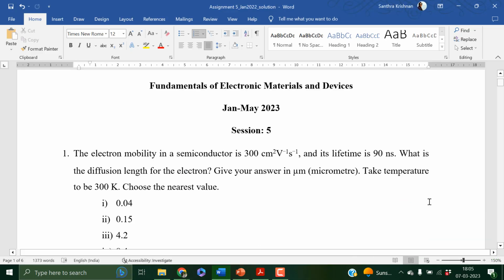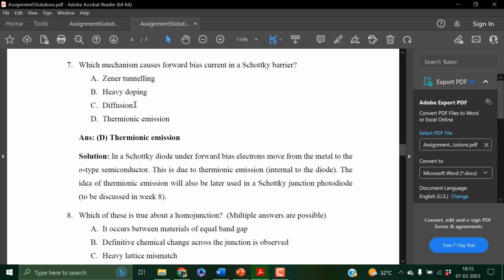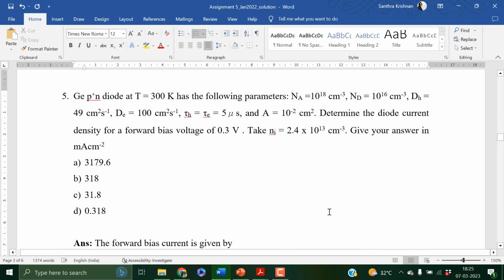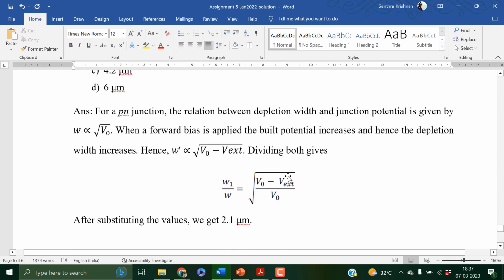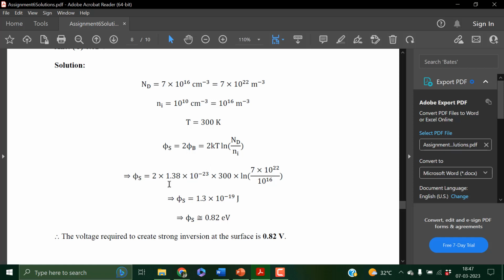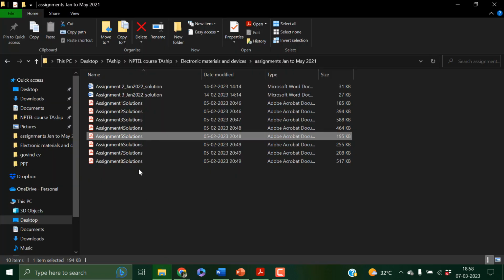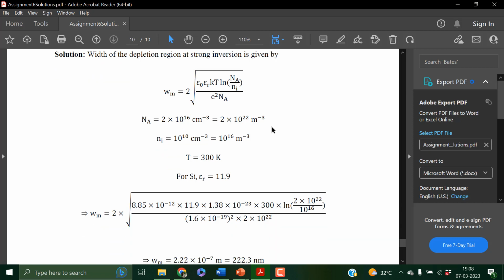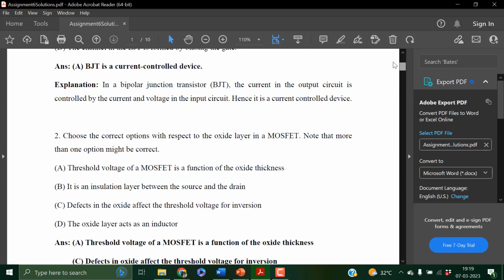Week 5: Fundamentals of Electronic Materials and Devices